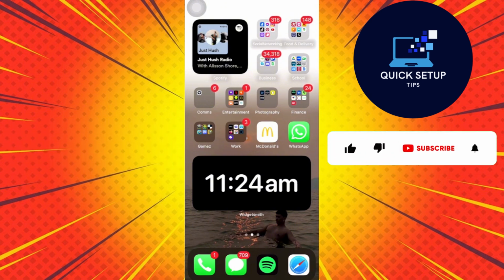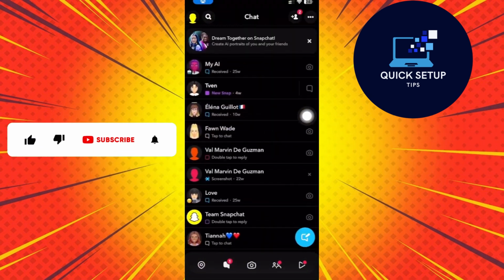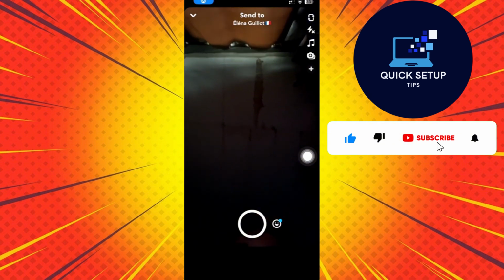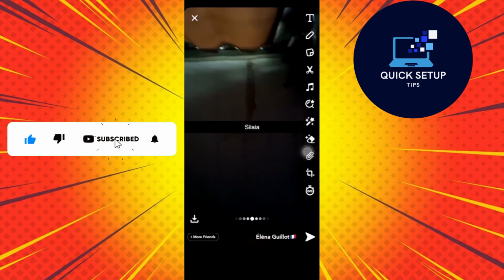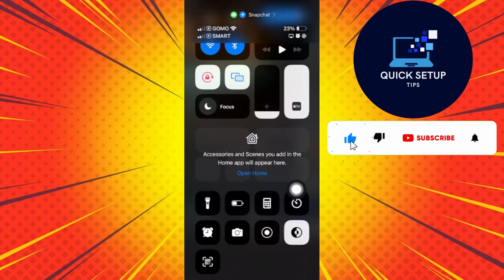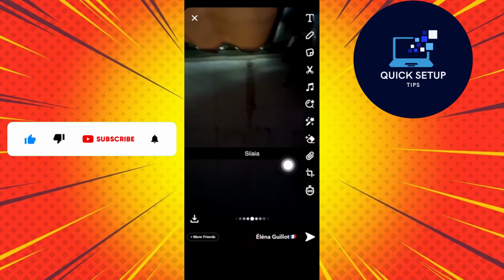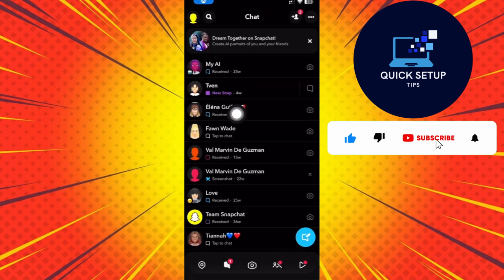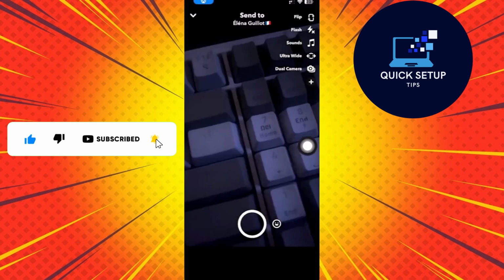How To Take Screenshot On Snapchat Without Them Knowing | Easy Steps | Quick Setup Tips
In this video, we'll show you how to easily take screenshots on Snapchat without the other person knowing! Stick around until the end to discover the best and simplest method to screenshot on Snapchat secretly.

🔍 Did you learn how to screenshot on Snapchat without anyone finding out?